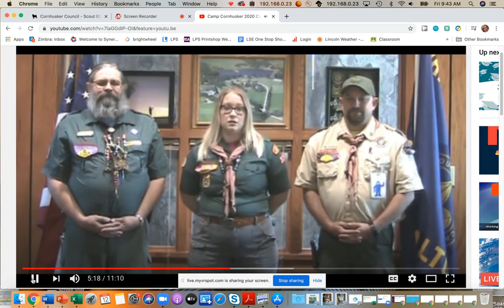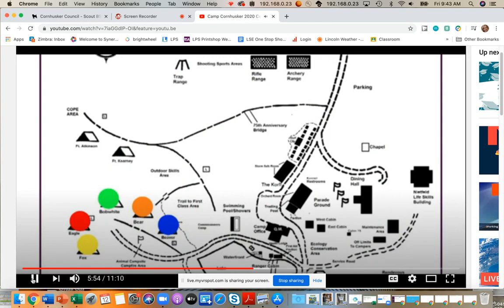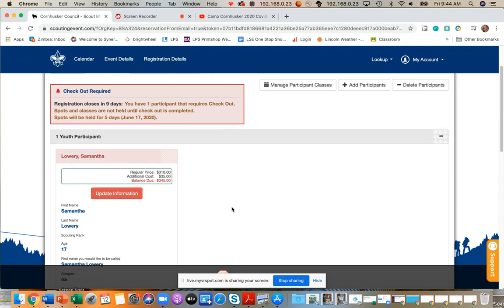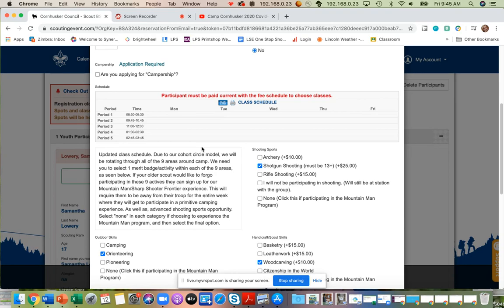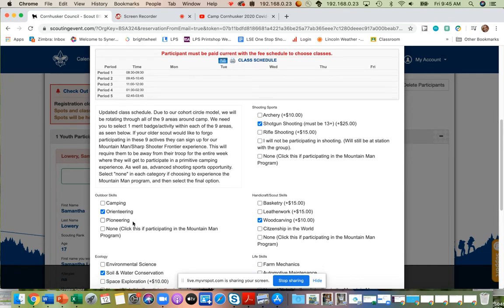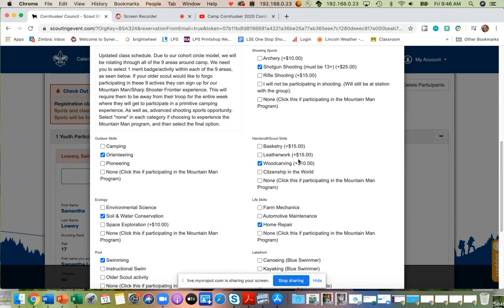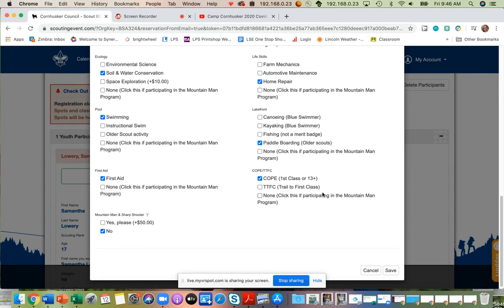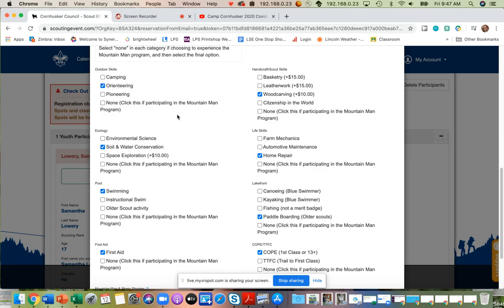2020 Camp Cornhusker Merit Badge Sign Up Update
How to register your Scouts for Merit Badges at Camp Cornhusker this year